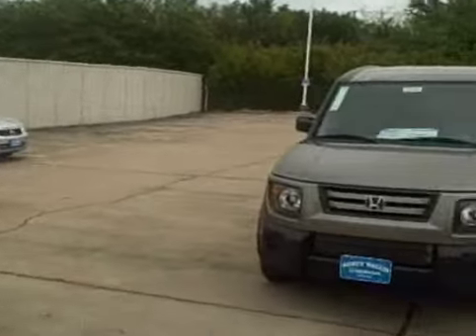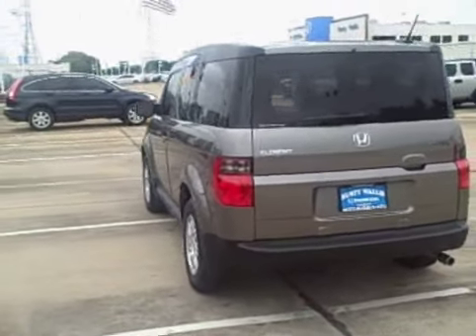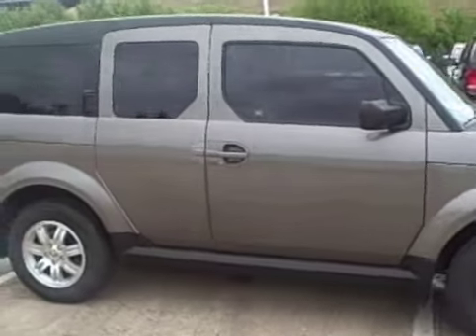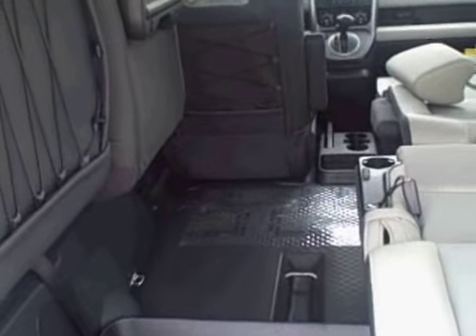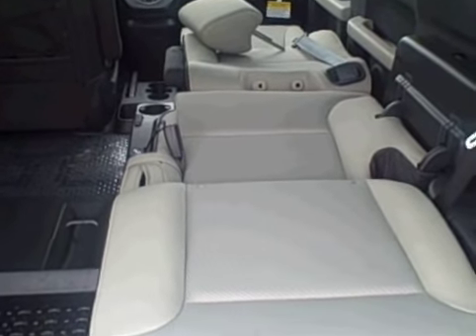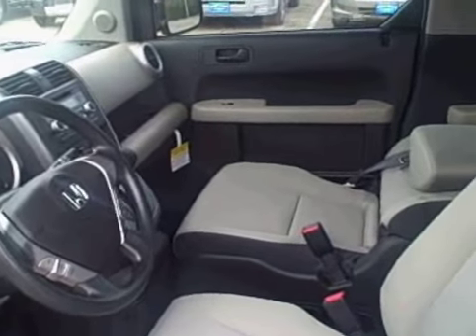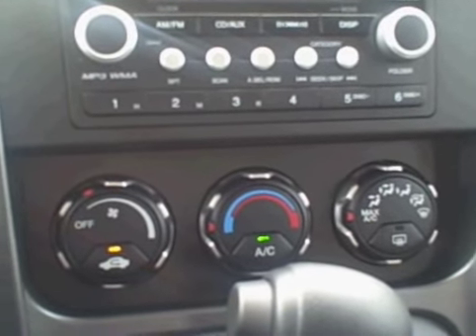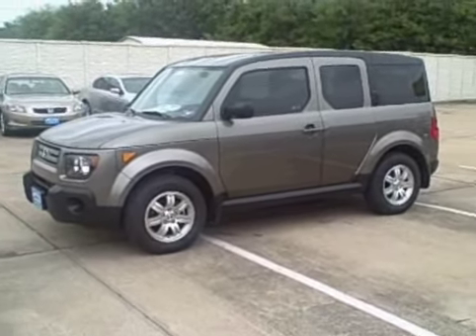Rusty Wallis Honda Dallas - 2008 Honda Element EX 4WD - Cody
This is a short video clip of the most usable SUV 2008 Honda Element EX 4WD.